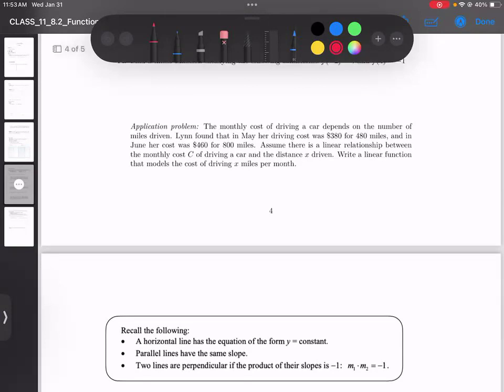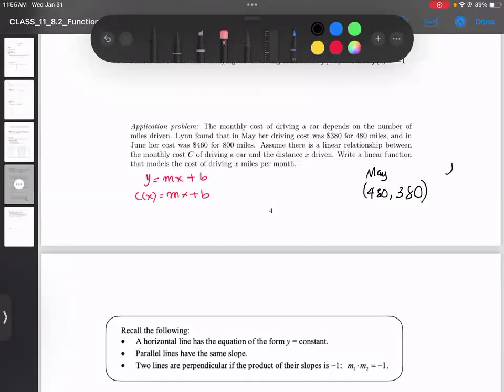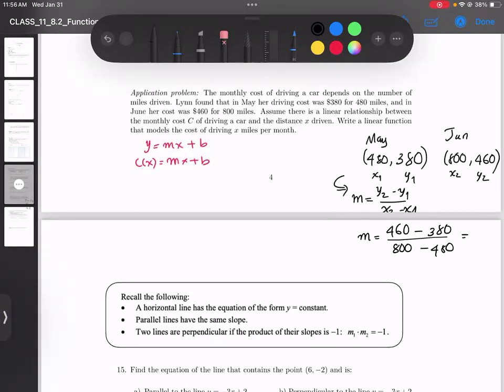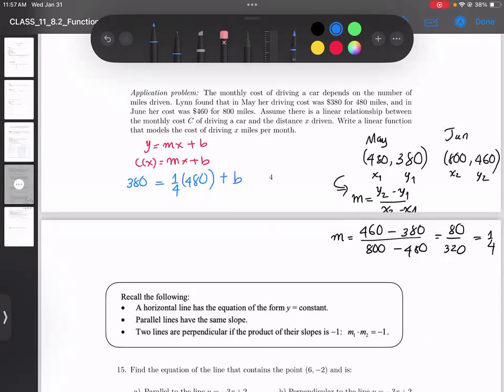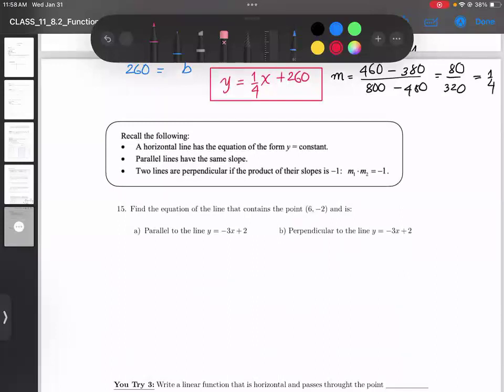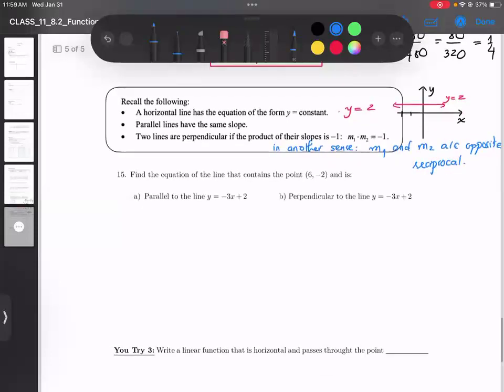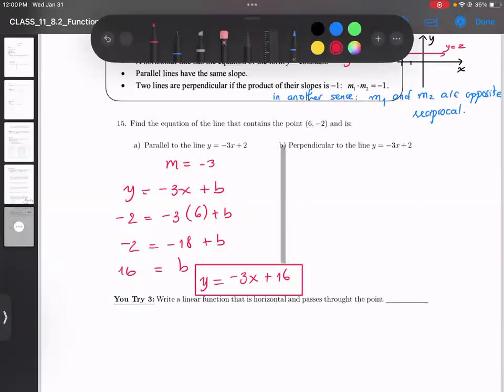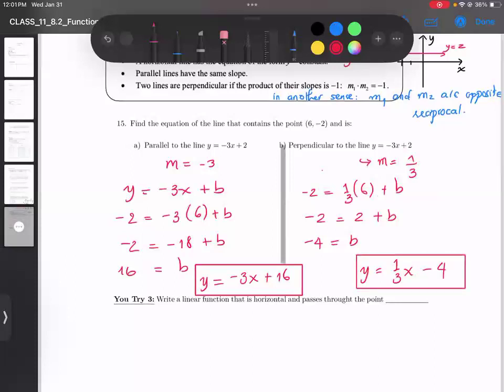Last part of section 8.2 (W2024)